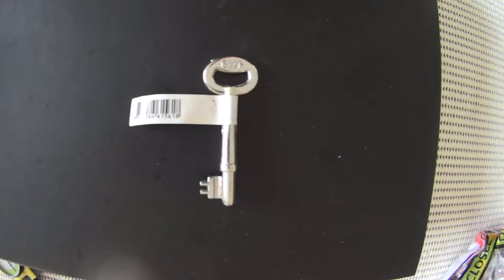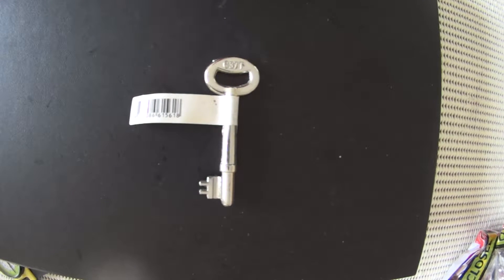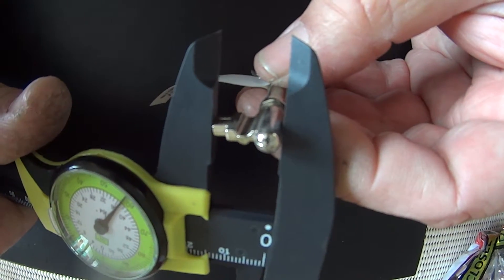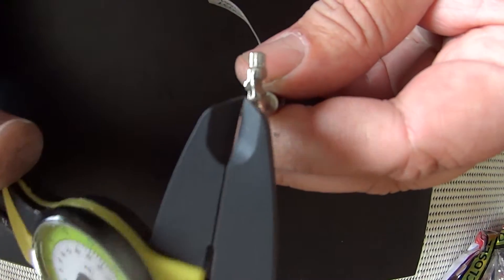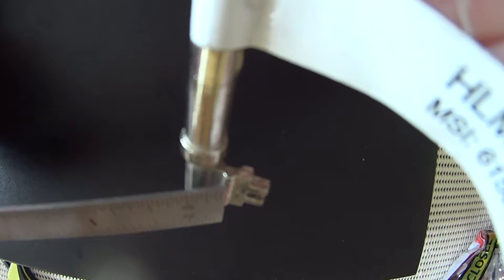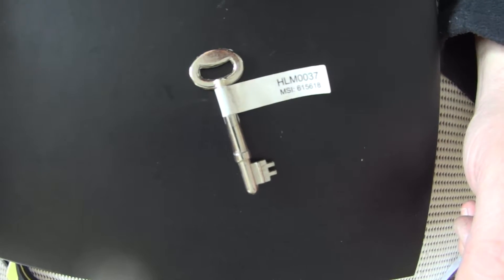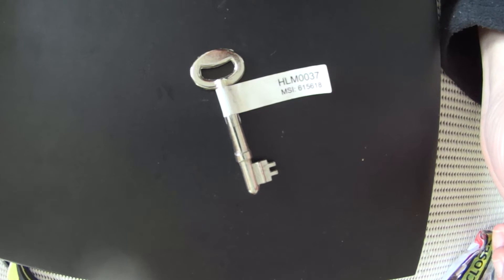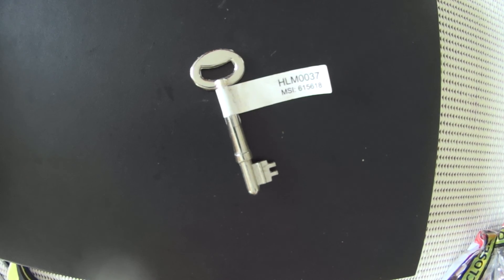Old Key C37T ZEN37 Pre-cut mortice key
Old Key C37T ZEN37 Pre-cut mortice key - once sold out - they will not be making any more we have neeb told, this is the last of this key as a pre-made key to order, be quick.